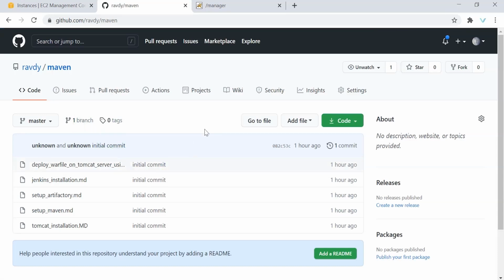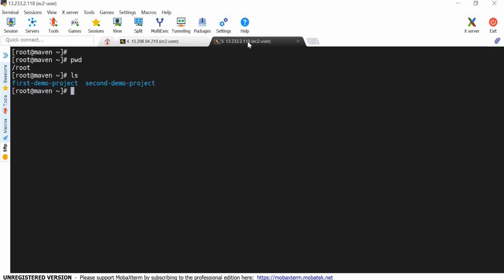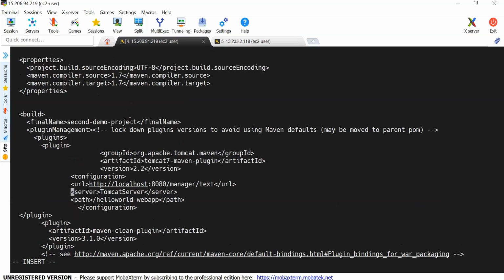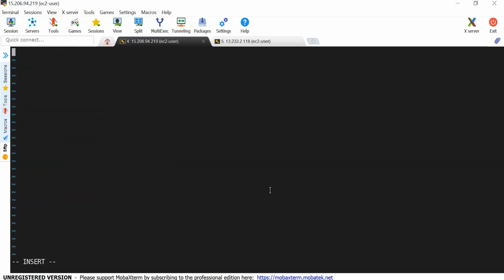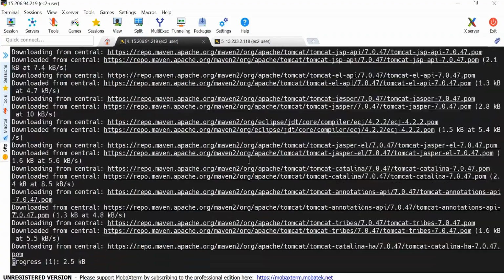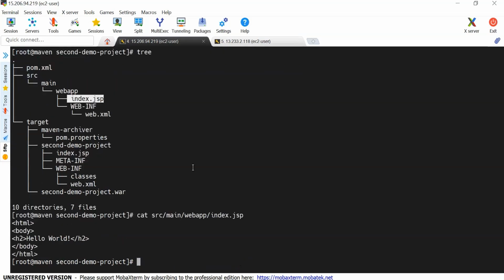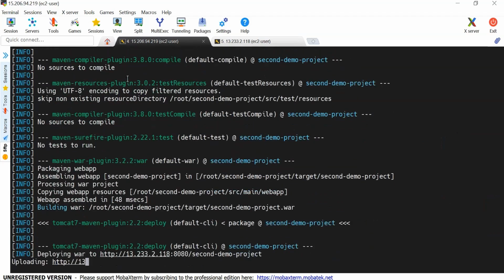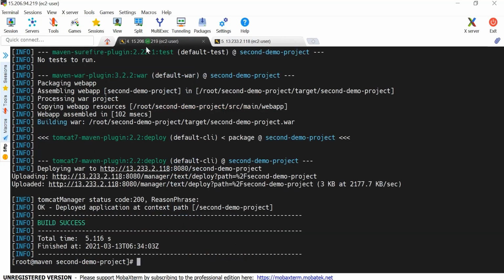30. Application Deploy on Tomcat Server | DevCloud Pro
Application Deploy on Tomcat Server @DevCloudPro